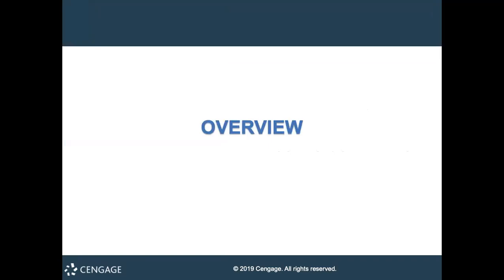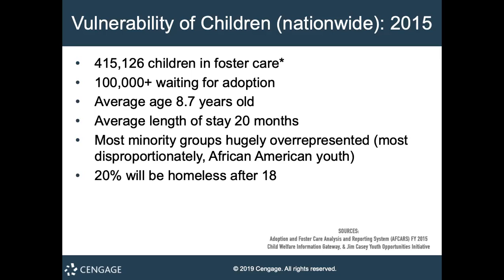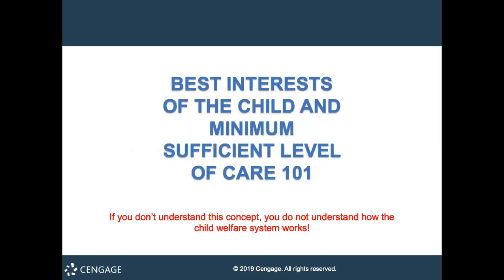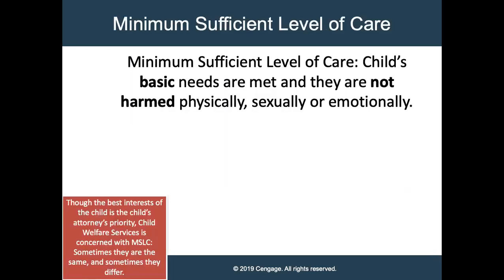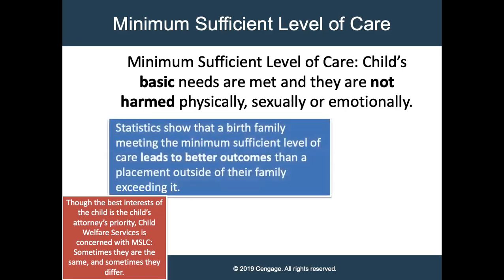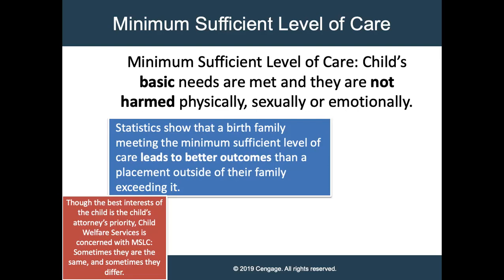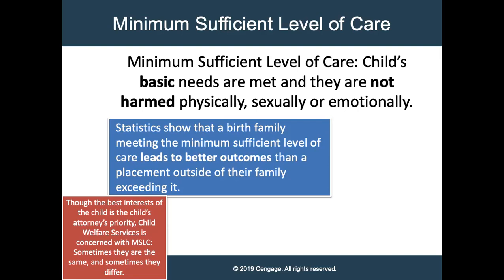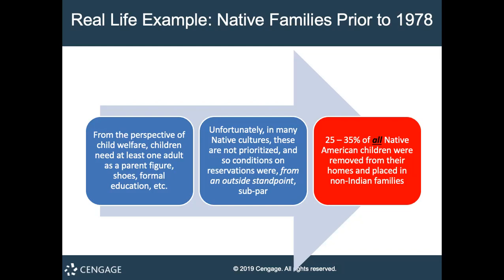SOC 11 Lecture: Child Welfare (Part 1/2)